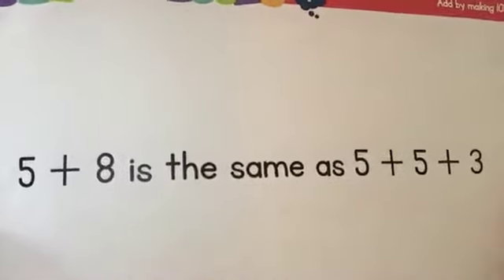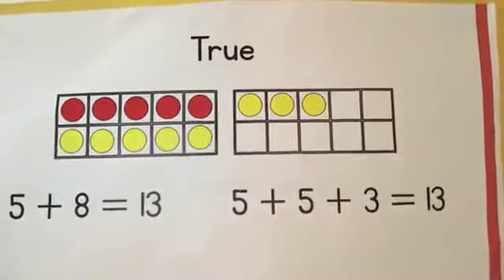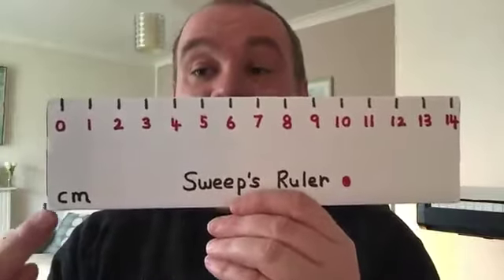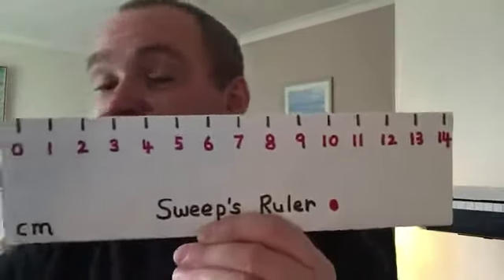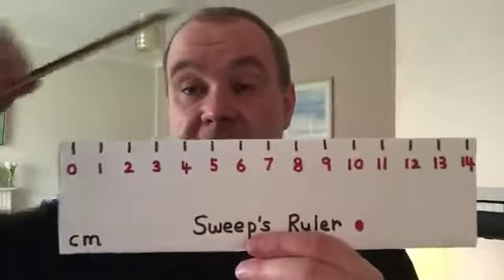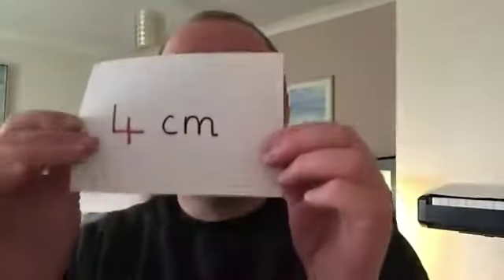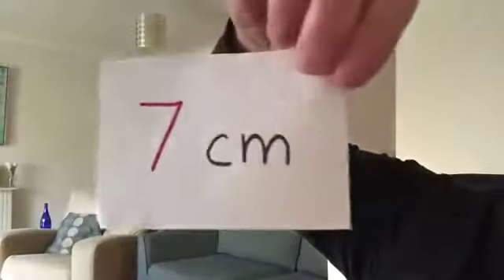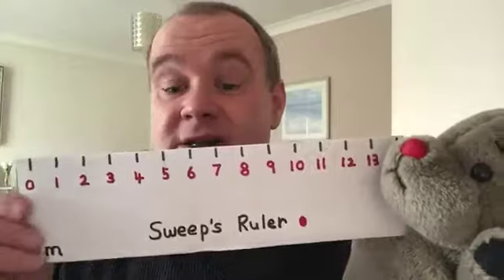Year 1 maths measuring with a ruler